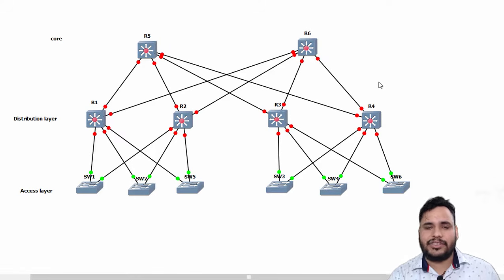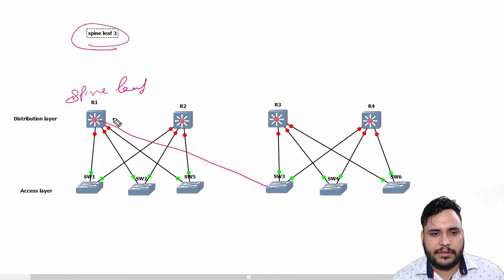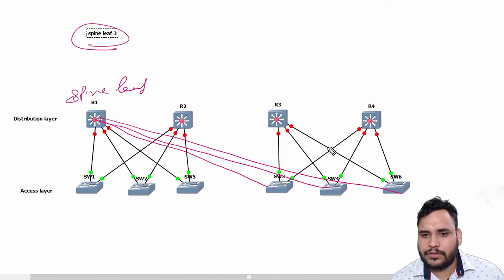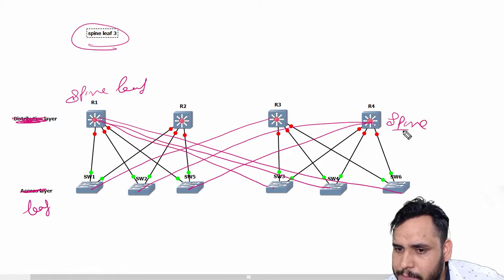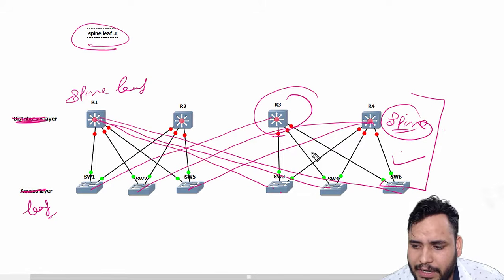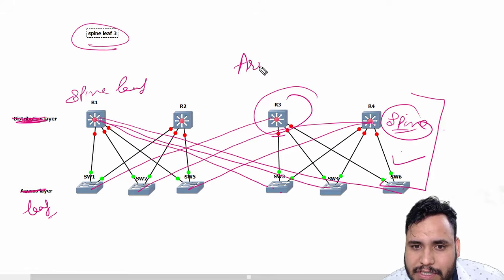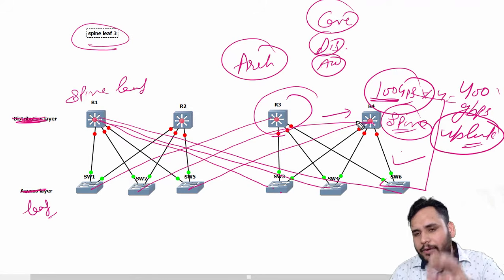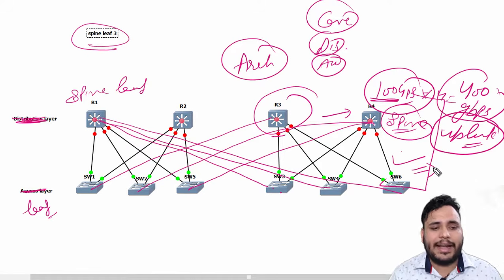What is Spine leaf architectures | CCNA | Network Zeal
Spine-leaf architecture is a modern network topology primarily used in data centers to improve scalability, performance, and efficiency. It is designed to handle the high traffic demands of cloud computing, virtualization, and distributed applications.

### Key Components:
1. **Spine Layer (Core)**: This is the backbone of the network and typically consists of high-speed switches. Every device in the leaf layer connects to every spine switch to ensure optimal paths and minimal latency.

2. **Leaf Layer (Access)**: The leaf layer consists of switches that connect directly to the servers or devices in the data center. These leaf switches also connect to all the spine switches, providing multiple paths for data to travel.

### Features of Spine-Leaf Architecture:
- **Full Mesh Connectivity**: Every leaf switch is connected to each spine switch, providing multiple paths for traffic, which helps in reducing bottlenecks.
- **Non-blocking Architecture**: The architecture ensures that data can flow freely without congestion, improving overall network performance.
- **Scalability**: As demand grows, new leaf and spine switches can be added without disrupting the existing network.
- **Low Latency**: The architecture minimizes the number of hops between devices, leading to faster data transmission.

### Use Cases:
- **Data Centers**: Where high availability, redundancy, and low-latency communication are critical.
- **Cloud Infrastructure**: To support the distributed and scalable nature of cloud services.
- **High-performance Computing (HPC)**: Where speed and efficiency in data handling are key.

This architecture is increasingly replacing traditional three-tiered networks because of its simplicity and ability to handle modern workloads more efficiently.

Spine Leaf Architecture
,Network Architecture
,Data Center Networks
,Spine and Leaf Topology
,Spine Leaf Design
,Enterprise Networking
,Cloud Networking
,Network Scalability
,Software Defined Networking (SDN)
,Data Center Design
,Leaf Switch
,Spine Switch
,High Performance Networks
,Network Infrastructure
,Network Engineering
,Cisco Networking
,Network Design Principles
,Modern Data Centers
,Networking Tutorial
,IT Infrastructure